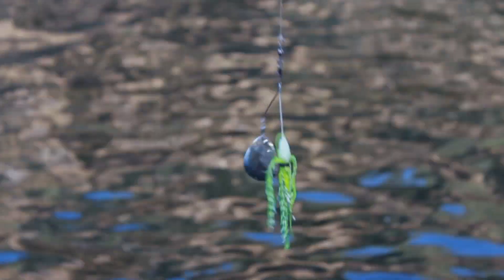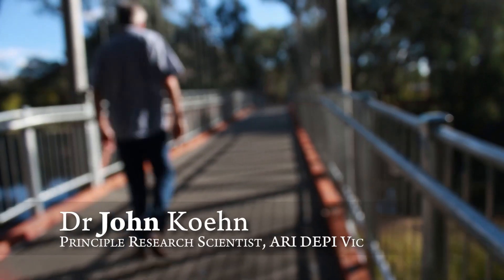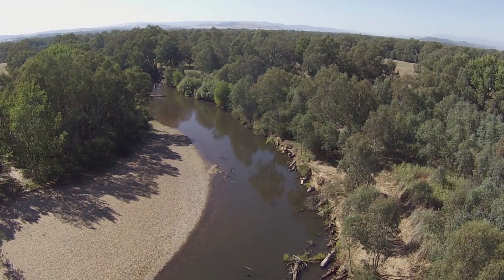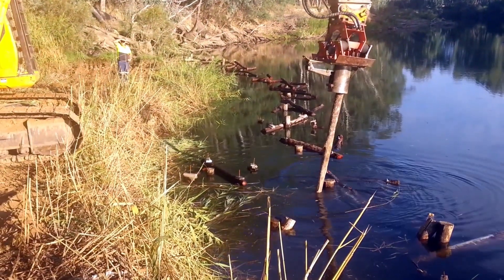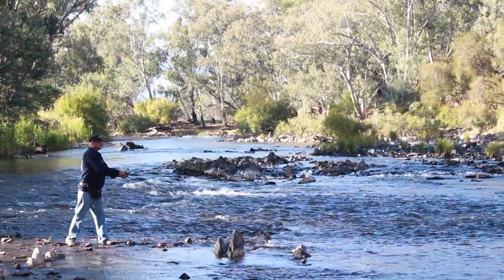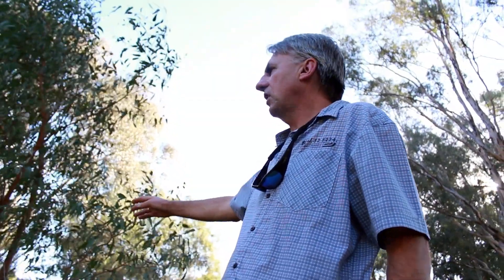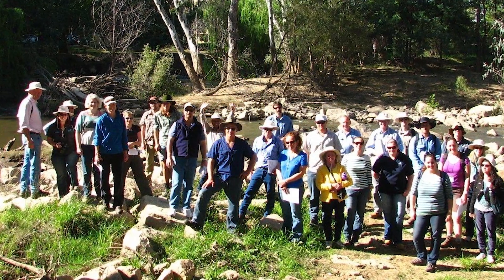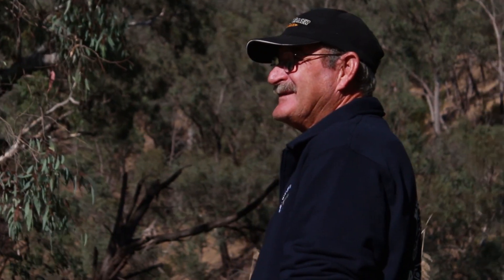Ovens River Demonstration Reach – a Reaching Beyond Demonstration Reaches project video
The Ovens River rises in the Victorian Alps in North East Victoria, targeting the stretch of river directly upstream of Wangaratta. Initiated in 2007 this collaborative project involves both state (North-east Catchment Management Authority (NECMA), Department of Sustainability and Environment, the Arthur Rylah Institute) and federal agencies (Murray-Darling Basin Authority), as well as local community groups and landholders. A range of management interventions including woody weed removal, stock exclusion, increase snag loading and riparian revegetation have been implemented in the reach, significantly improving the high environmental values of the system, including several endangered native fish species such as Murray Cod, Trout Cod and Macquarie Perch.

Demonstration reaches are a key theme of the Native Fish Strategy, and reveal how restoration of our native fish communities and the rehabilitation of the health of our waterways can be achieved through the integration of multiple management actions, strong community involvement, and monitoring and evaluation.